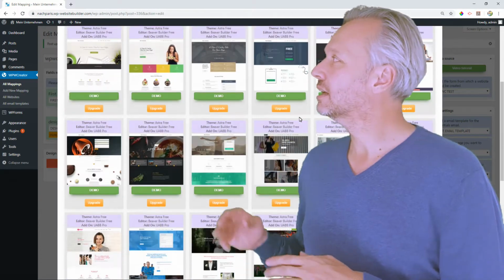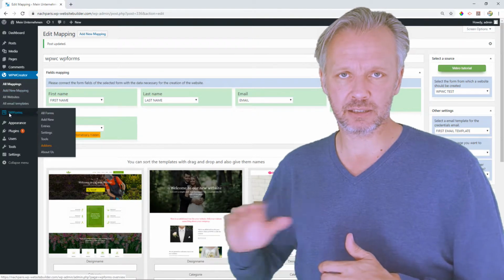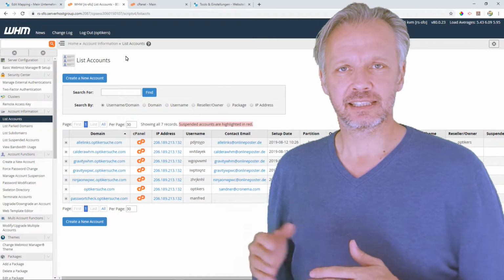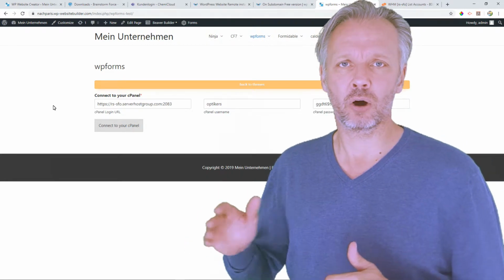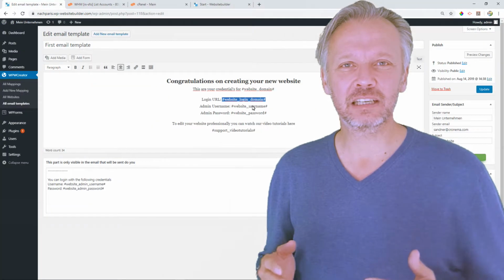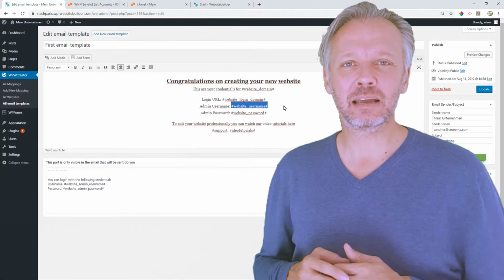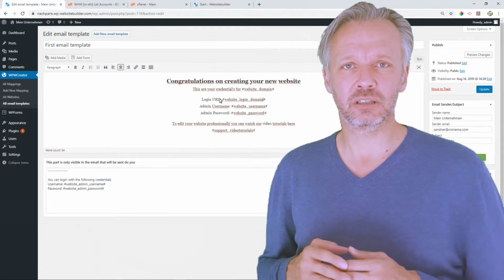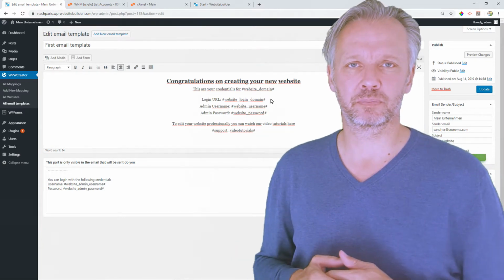Create a WordPress websites sale platform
User your form plugin to built a website selling platform.
Gravity, Ninja, Caldera, Formidable, WPForms and Contact form 7 are supported